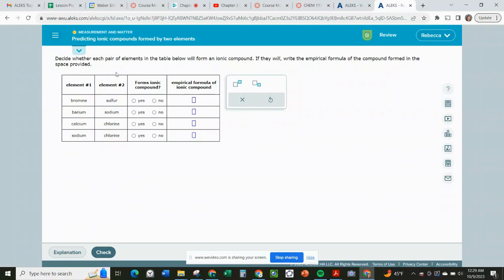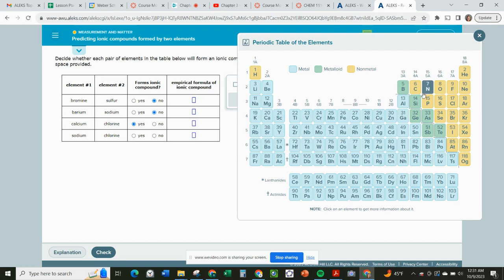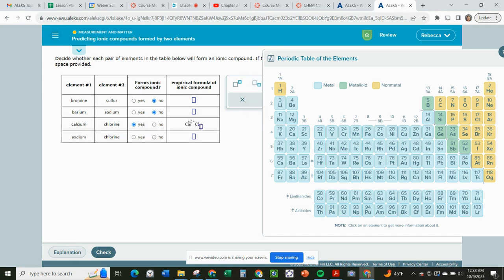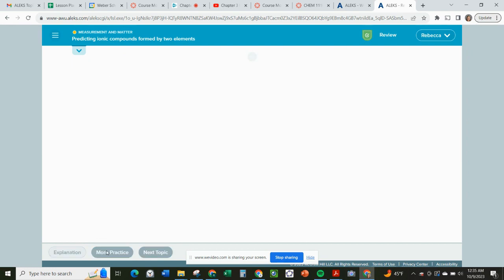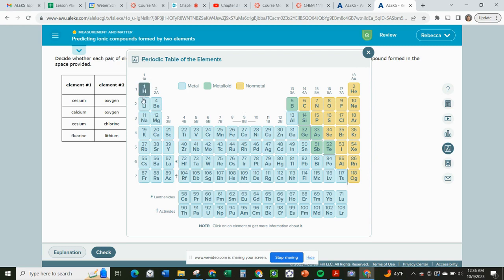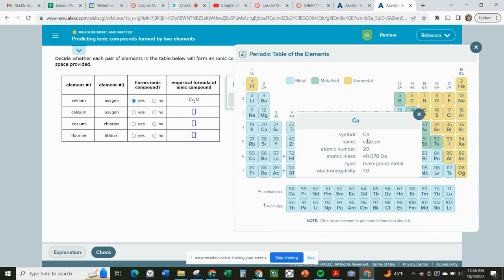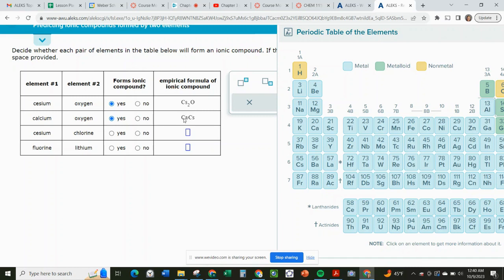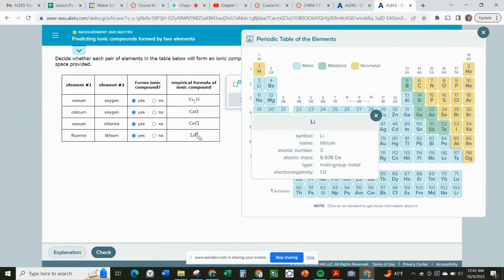Chapter 3 Topic: Predicting ionic compound formed